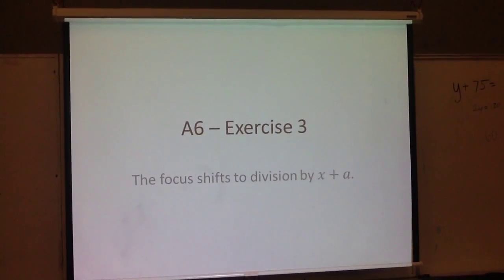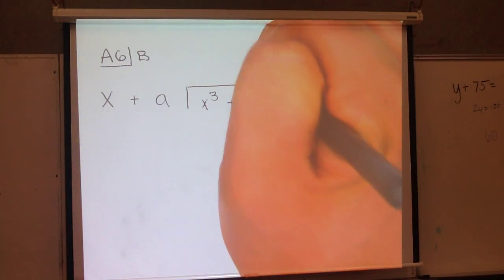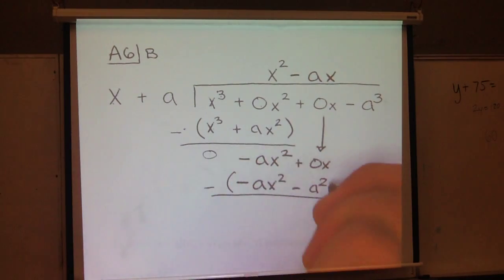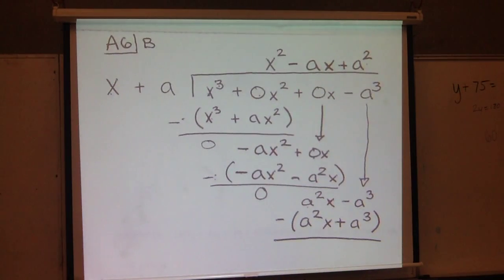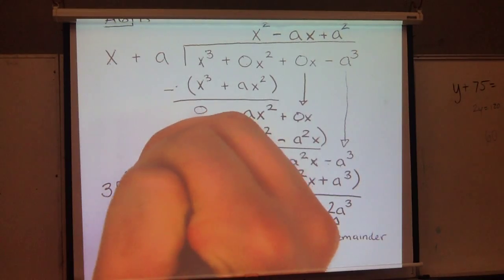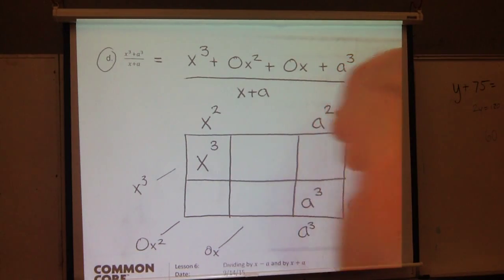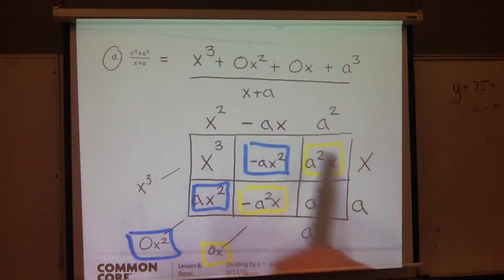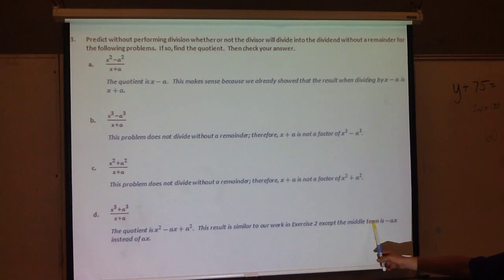Arnold Algebra 2 A6 Exercise 3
A 6 Guided Notes Exercise 3

Students work with polynomials with constant coefficients to prove polynomial identities